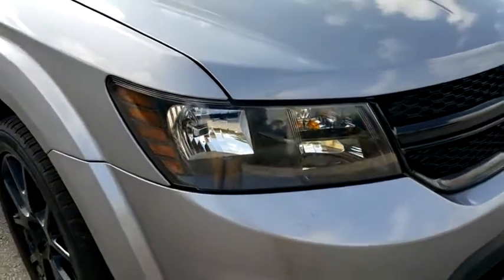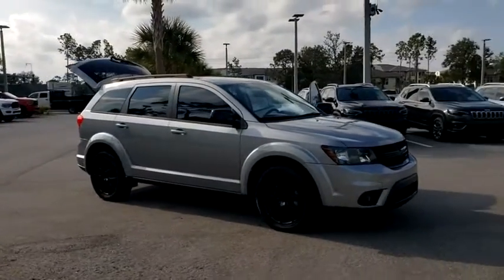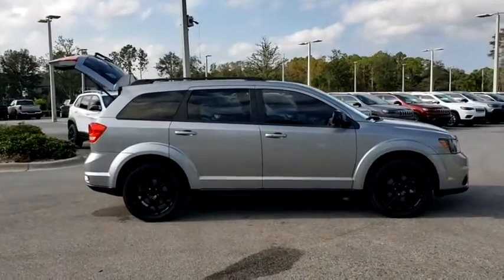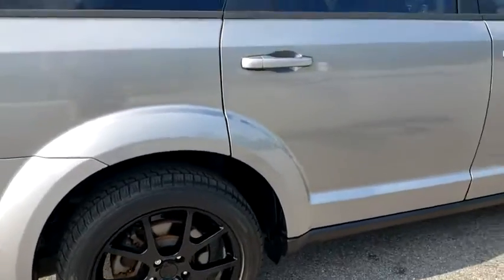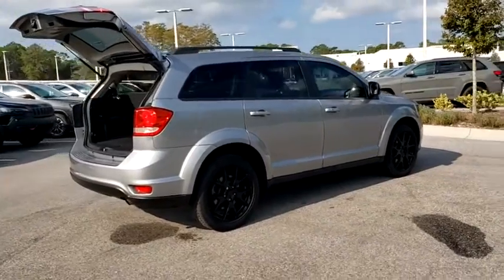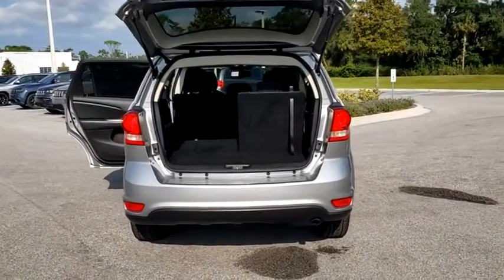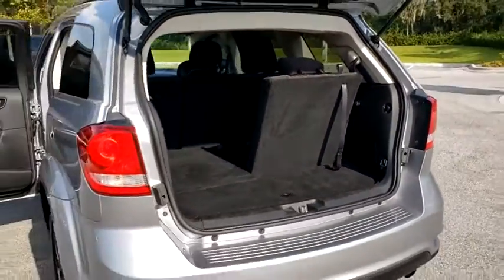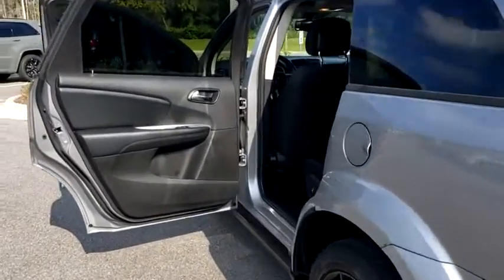2016 Dodge Journey New Smyrna Beach, Port Orange, Daytona Beach, Deltona, Sanford, FL PW4744A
Billet Silver Metallic Clearcoat Used 2016 Dodge Journey available in New Smyrna Beach, Florida at New Smyrna Chrysler. Servicing the Port Orange, Daytona Beach, Deltona, Sanford, FL area.

Clean CARFAX. Billet Silver Metallic Clearcoat 2016 Dodge Journey SXT FWD 4-Speed Automatic VLP 2.4L I4 DOHC 16V Dual VVT **Serviced Here**, **3-month 3,000 miles power train warranty**, Backup Camera, Bluetooth, Black Headlamp Bezels, Black Side Roof Rails, Blacktop Package, Gloss Black Exterior Mirrors, Gloss Black Fascia Applique, Gloss Black Grille, Quick Order Package 22E, Radio: 4.3, Wheels: 19 x 7 Gloss Black Aluminum.Recent Arrival! 19/26 City/Highway MPGReviews:* Available three-row seating; practical interior offers floor-mounted cubbies and integrated booster seats; optional 8.4-inch touchscreen is feature-packed and easy to use; available V6 engine improves performance; budget-friendly pricing. Source: Edmunds